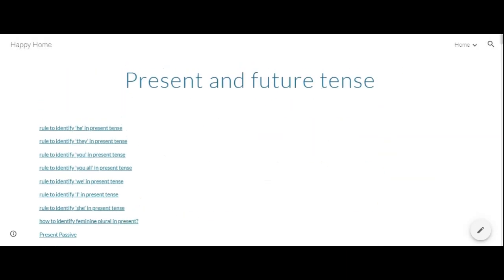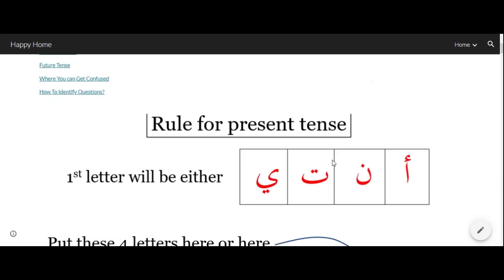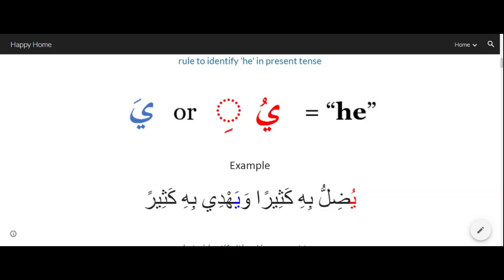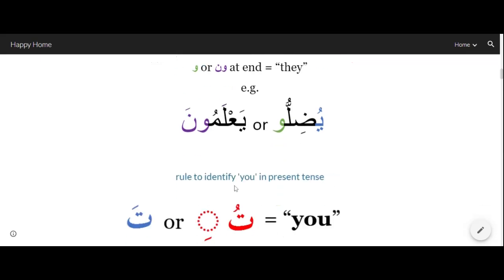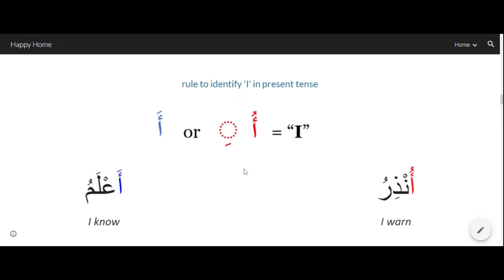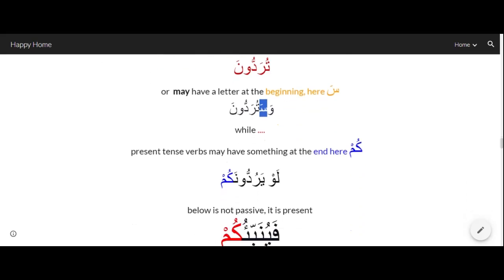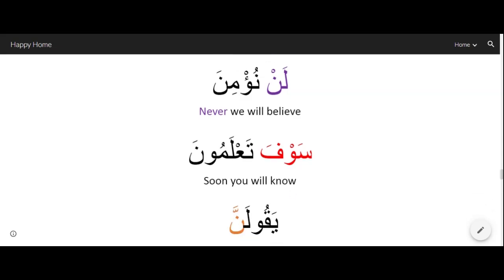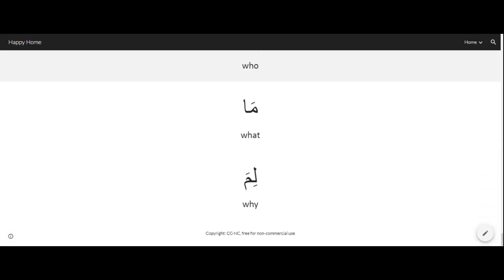identify present tense in Quran without grammar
How to identify present tense in the Quran?

Start with the rule for identifying passive present tense.

Then go to present tense